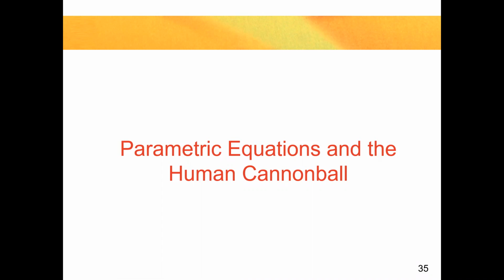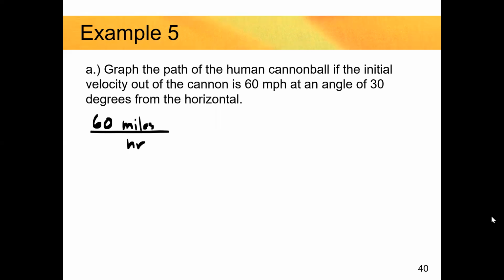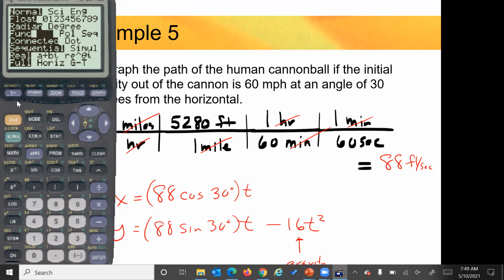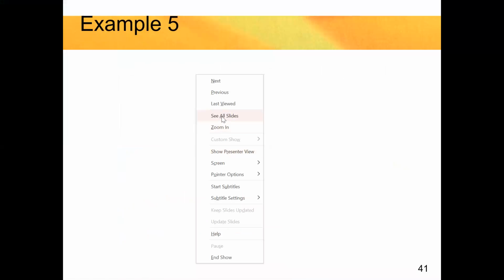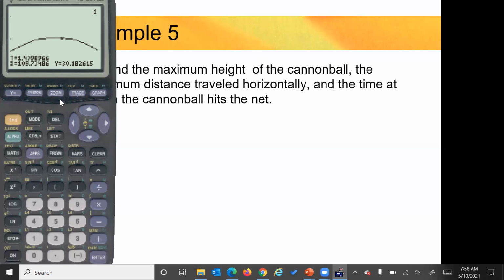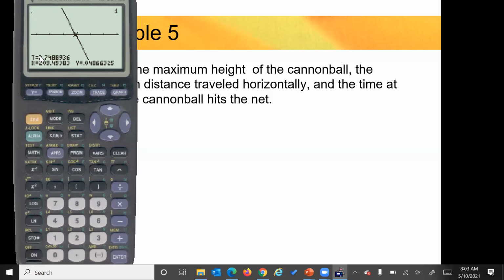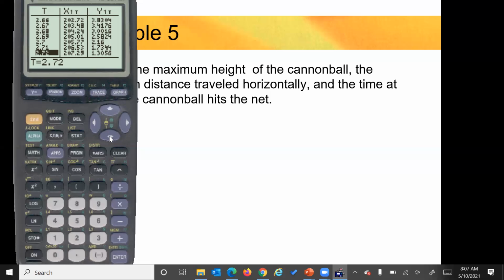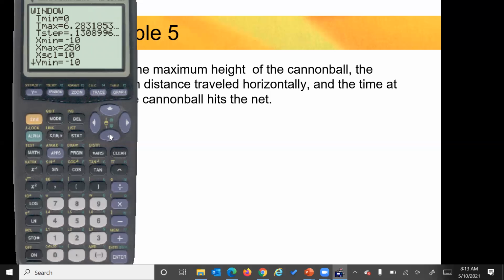TRIG - 5/10/21 - 6.4 (Part 3)